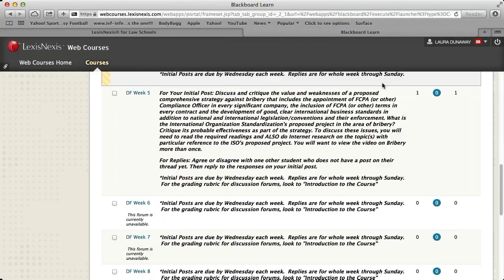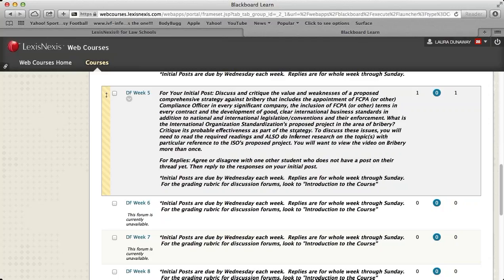Week 5 - Financial Crimes 1